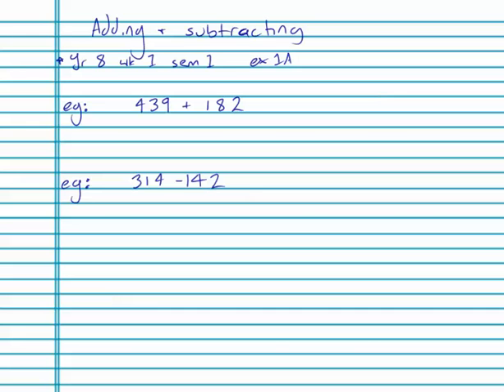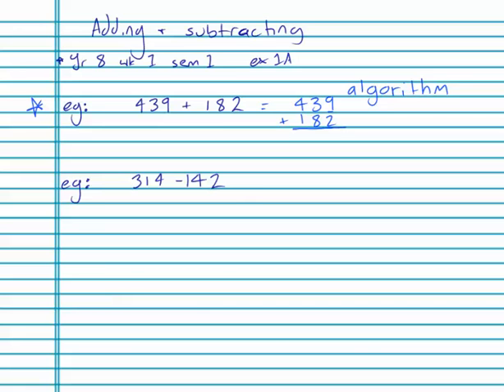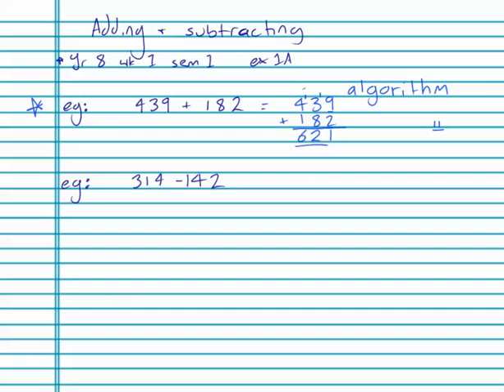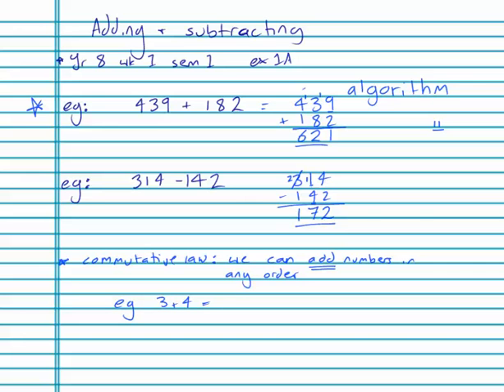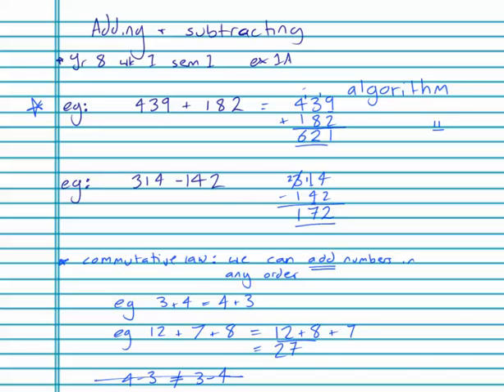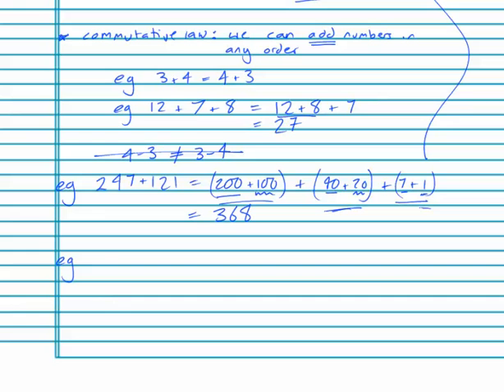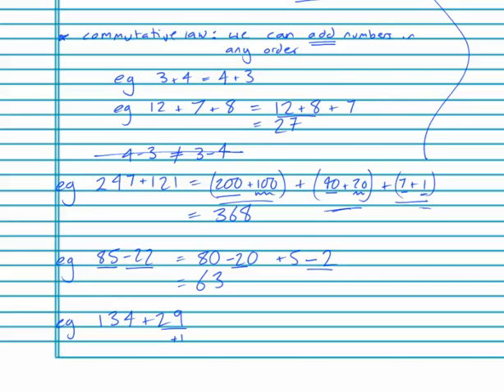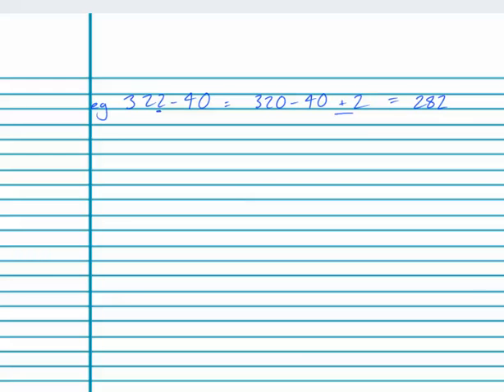adding and subtracting with algorithm and with mental strategies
The topic playlists for Australian Mathematics can be found on my various mental and written methods for adding and subtracting positive integers